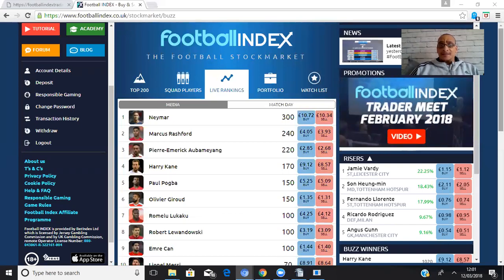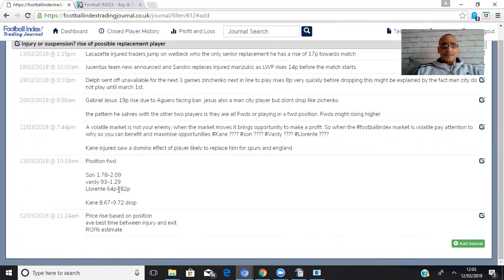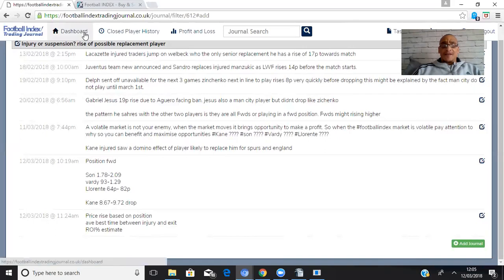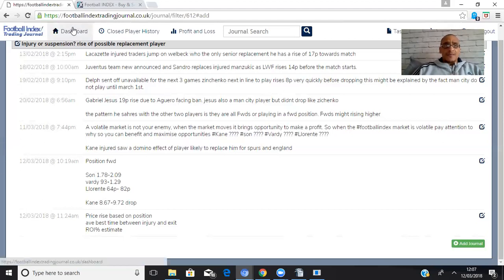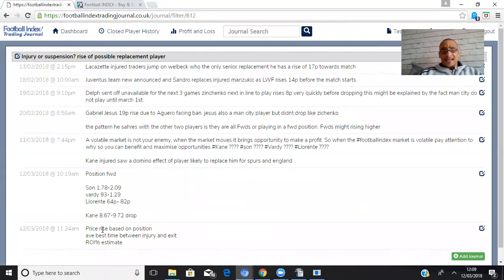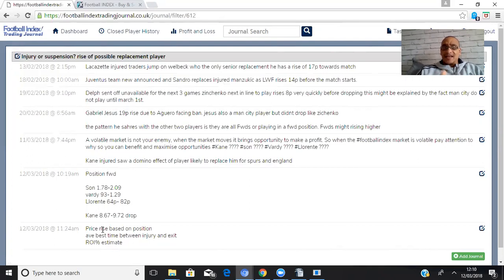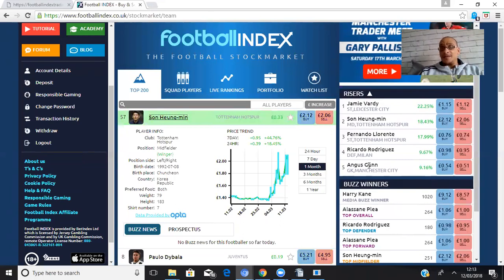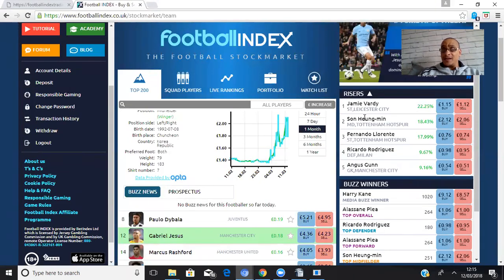Finding your edge within trends on football index